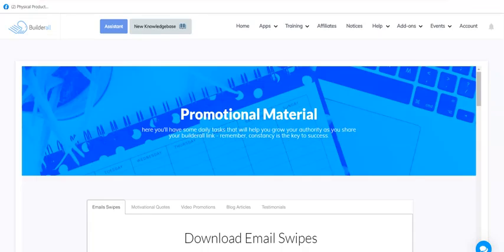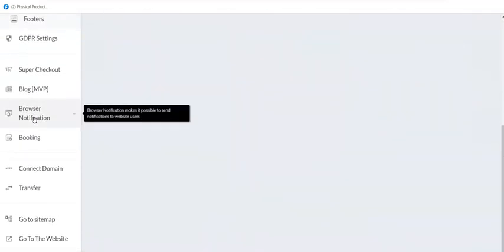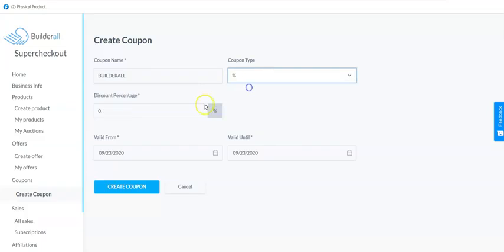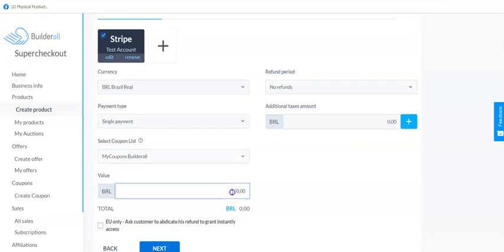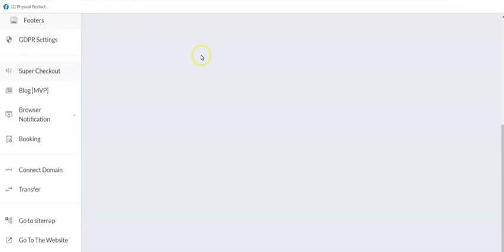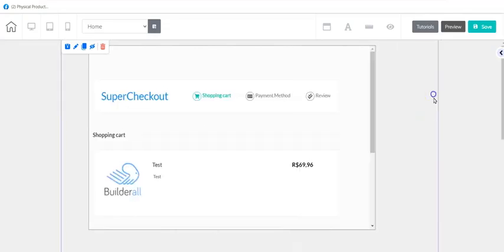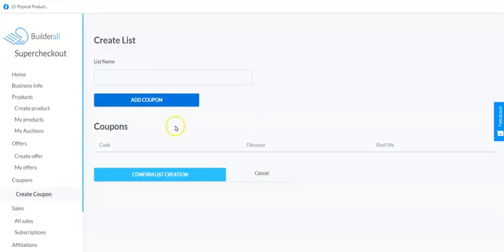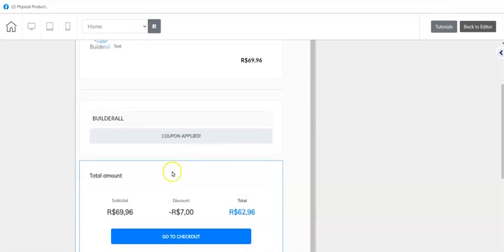Want To Work Online - Get This ALL IN ONE DIGITAL MARKETING-How to Create a Coupon in Super Checkout